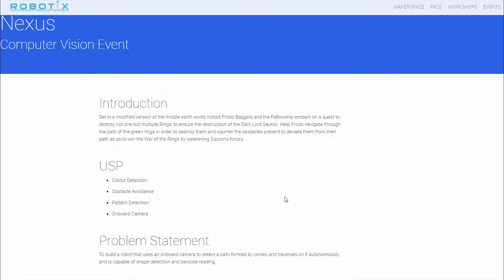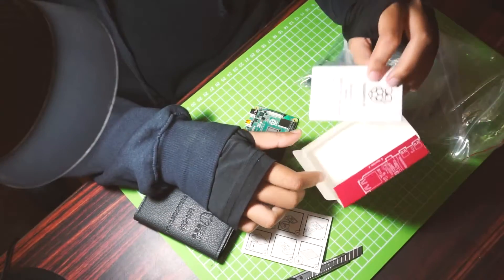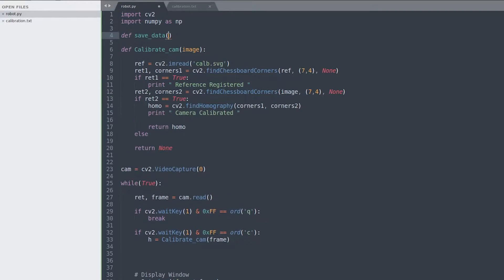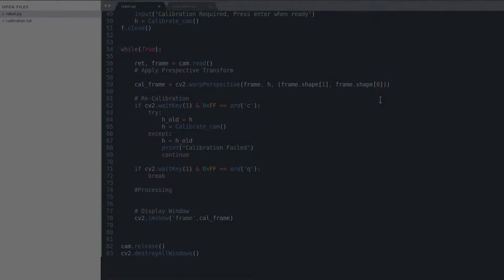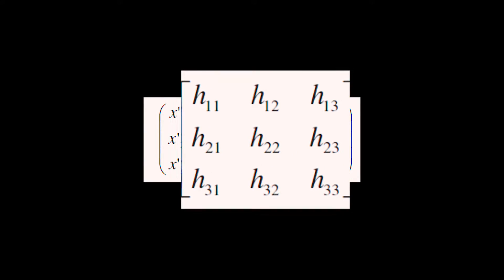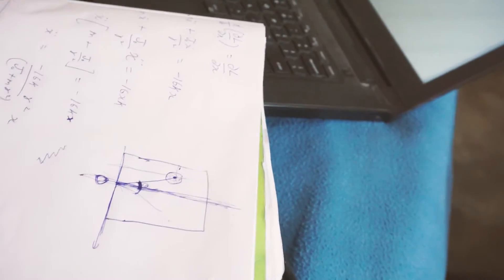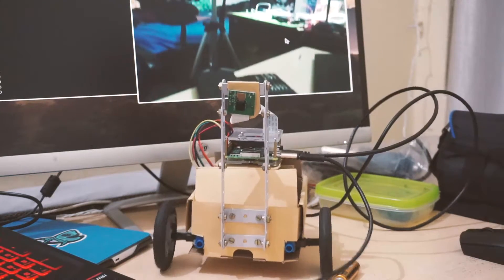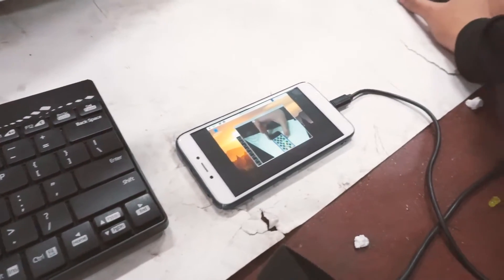Making an AUTONOMOUS ROBOT with RASPBERRY PI4 | KTJ 20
I made a robot for autonomous ground navigation using Raspberry Pi 4 over the weekend with my friend The BhatMan.

Special thanks to Snehal for taking some awesome shots, Prashant the amazing Human Neural Net and Poojitha, your phone saved the day XD.

All Social : @jvankooo

Parts:
Raspberry Pi 4b 4gb
PI 5MP Camera
L293D (Dual H-bridge motor driver IC)
B.O Motors 60 RPM